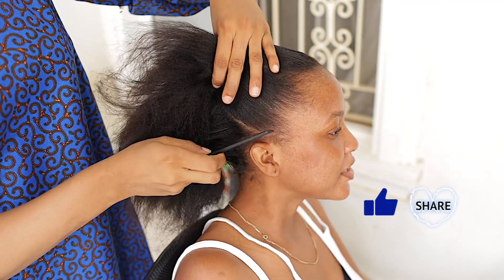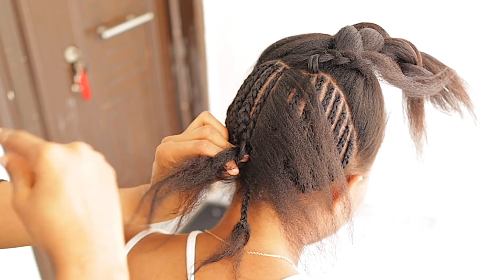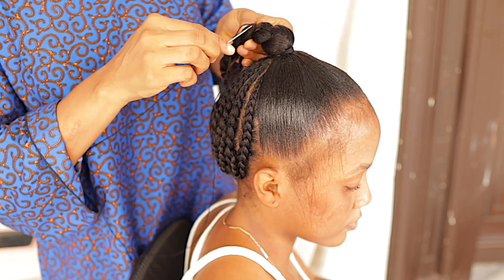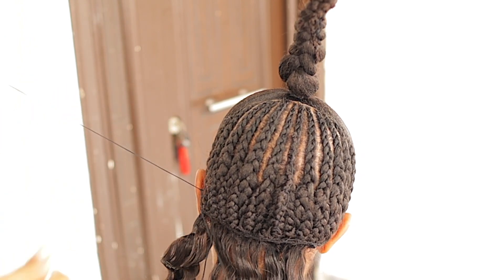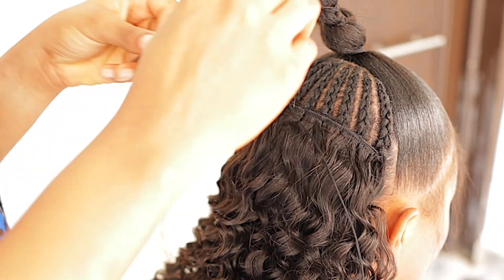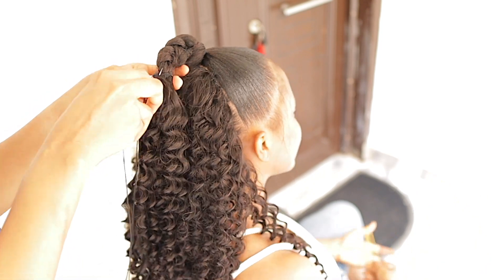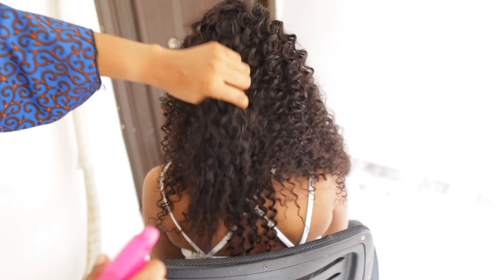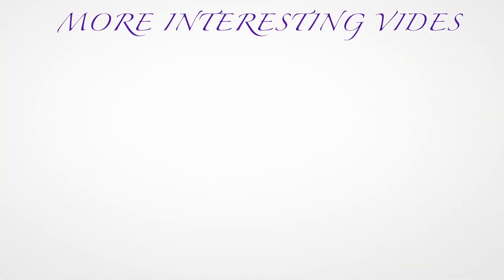Affordable Protective Hairstyle / 100% Human Hair Elfin Hair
HOW EASY CAN THIS BE? WATCH AND FIND OUT

xoxo

❤️   Bundles info: 12A Raw Hair Bundles Deep wave 20'' 22'' 24''

☆彡My Instagram► IAM_ONYINYEOKEKE

CAMERA:
HAIR TUTORIAL = CANON 80D
 VLOG = CANON M50 + SIGMA 16MM LENS

African fashion
African women's wear
African lifestyle
Women's wear
Nigeria fashion.